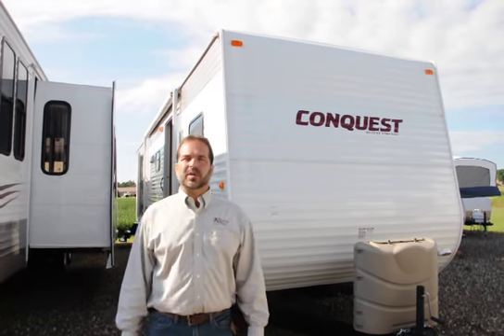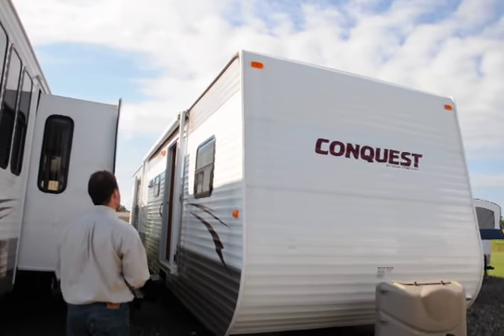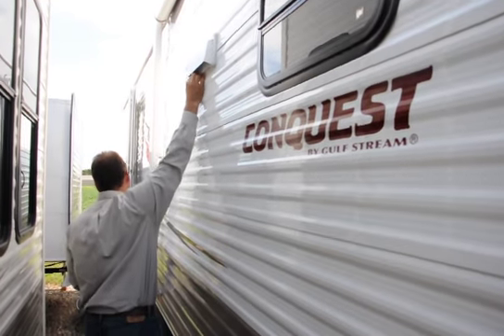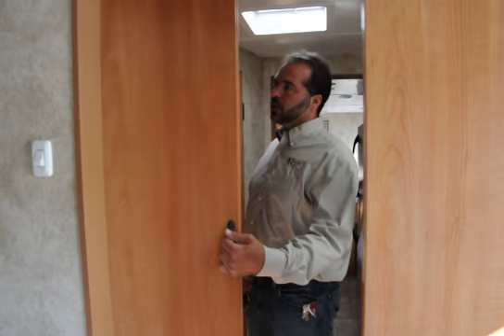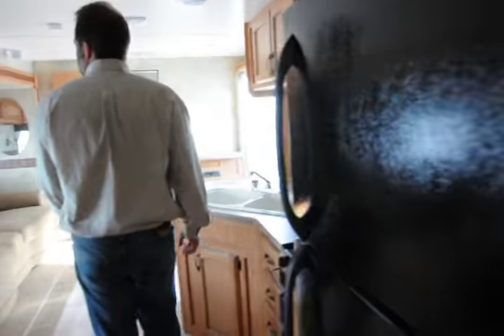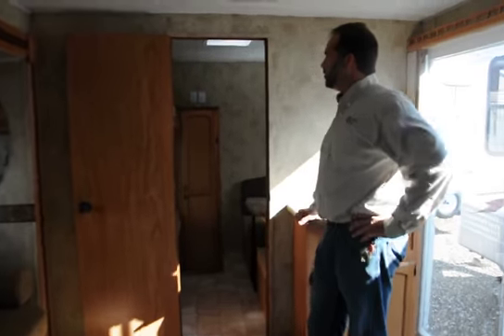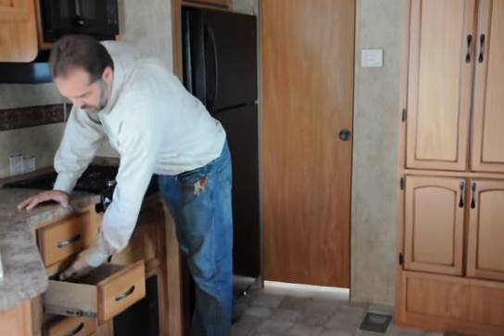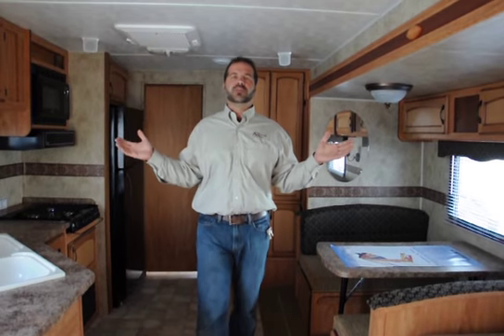2012 Conquest 36FRSG Park Model Trailer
RVing is in!

Whether relaxing alone or sharing quality travel time with family and friends, the Conquest offers functional floor plans that don't forget stylish design, comfort and warmth. Expand the slide-outs and you have a true home on wheels that will take you on adventure after adventure.

Bring all your friends along in this spacious trailer that has not one, but two living rooms! The main entrance upon entering has a sofa with a 72" hide-a-bed. Everyone has room to sit in front of the large front windows on the L-shaped lounge. It makes for plenty of seating but still with the cozy atmosphere. There is also extra sleeping room on the L-shaped lounge. The upgraded 15,000 BTU ducted A/C will keep you cool and comfortable in the summer and the furance will keep you warm in the spring and fall. The exterior features front diamond plate to resist stone chips, an outside shower to rinse off the pets or kids and 4 stabilizer jacks. This trailer comes with the Supreme Package which includes pleated shades, residential door casing, scare light, residential medicine cabinet, glass in slide room overhead doors, outside speakers to listen to the game or the race, swing away grab handle for extra safety entering and exiting the camper and a pots-n-pans drawer in the kitchen. Unloaded vehicle weight is 9005 lbs.

Other standard features include gas water heater with auto ignition, color coordinated awning, 30" wide radius entry door with window, hardwood mortise and tenon cabinet doors, wall mounted light switches, LP leak detector & CO2 detector, roller bearing drawer guides, space saver under floor water tank-54 gal, deluxe wallpaper border in living room, cable TV hook up, rain guard gutter rail with down spouts, insulated exterior storage compartments, TV antenna with booster, EZ access gas bottle cover, patio, step and hitch light for safety, sewer termination lights, triple easy-open entry steps, water heater bypass, systems monitor panel, in-floor insulated ducted heat which frees up more cabinet space, all walls are mounted ON the floor rather than next to them, decked one-piece roof featuring a 12-year warranty, and much more.

You may visit our entire inventory and our online parts/accessory store We also take trades and have financing available.  Our guarantee is that the LP system, electrical system, water system and all appliances will be safe and working so there is no risk to you.  This RV will be cleaned and you will receive a walk-through to demonstrate everything is in working order.  We offer delivery anywhere in the U.S. We are located 7 miles east of beautiful resort town Lake Geneva, Wisconsin.  For our Canadian customers we deliver to the border and offer all safety checks to be complete, the RV will be sanitized and any recall notices will be completed as required by the Registrar of Imported Vehicles.